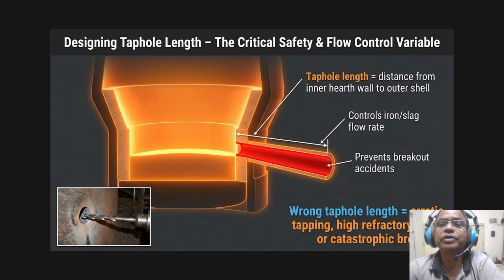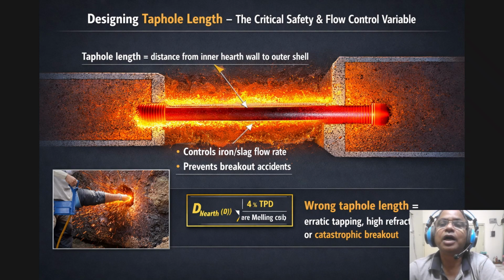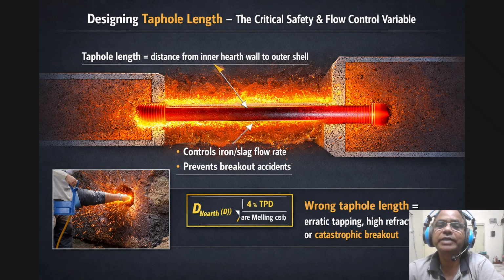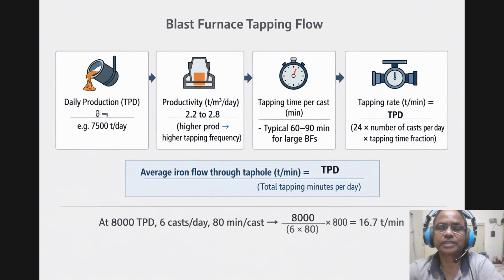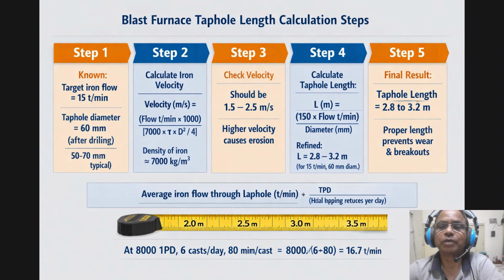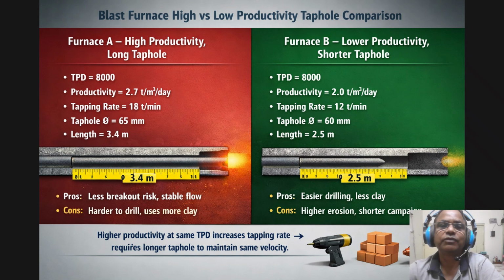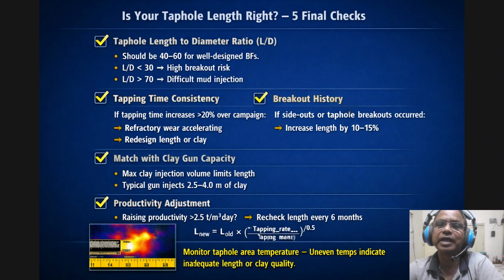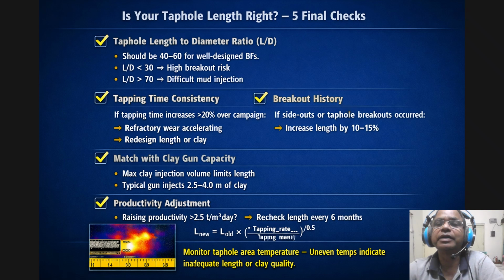DESIGING TAPHOLE LENGTH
DESIGING TAPHOLE LENGTH  IN BLAST FURNACE